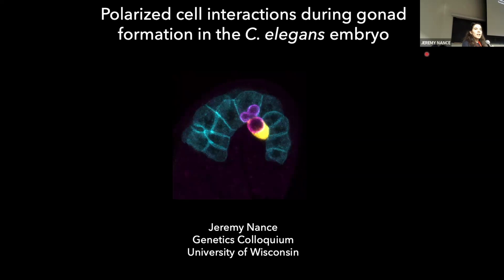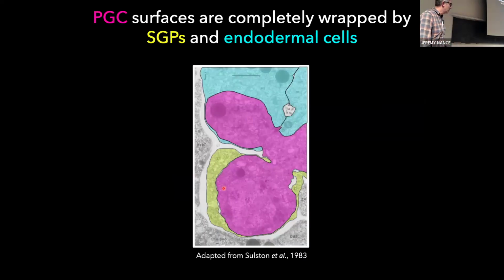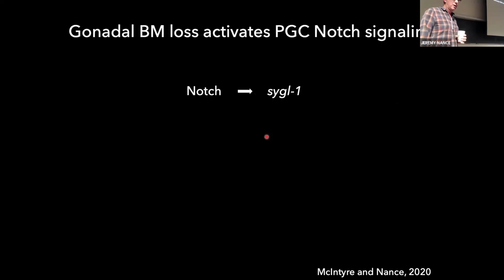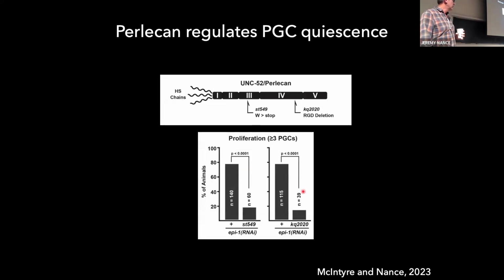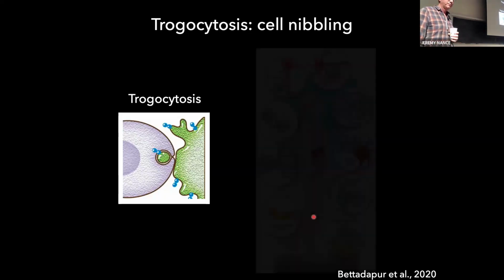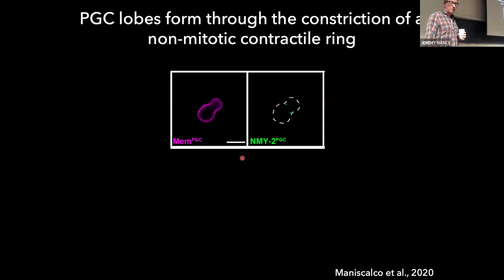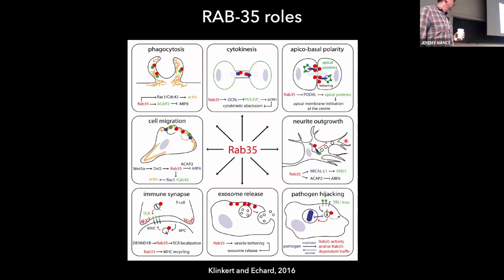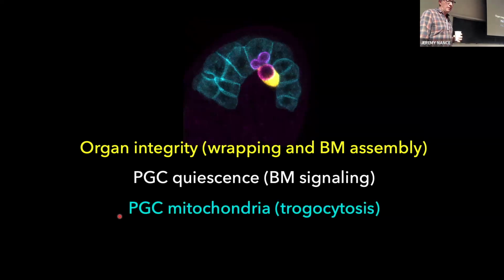UW-Madison Genetics Colloquium - Jeremy Nance | October 2, 2024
Jeremy Nance presents, "Polarized Cell Interactions During Organ Formation in the C.elegans Embryo" at the Genetics Colloquium, hosted by the UW-Madison Laboratory of Genetics.